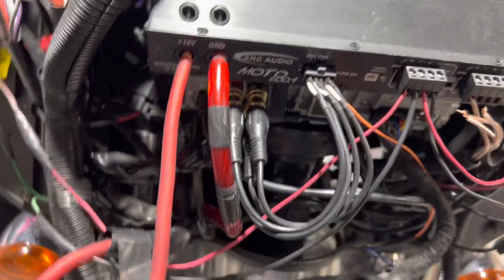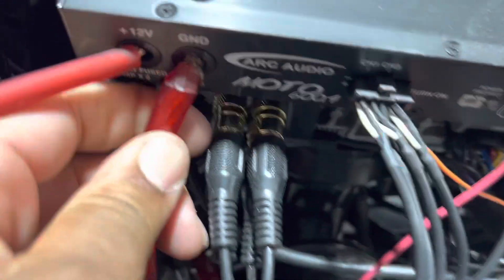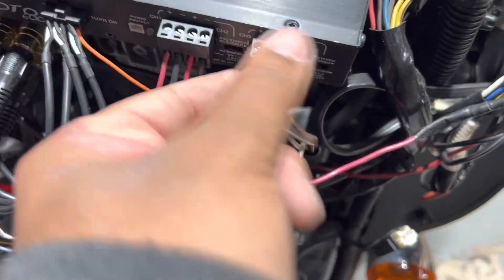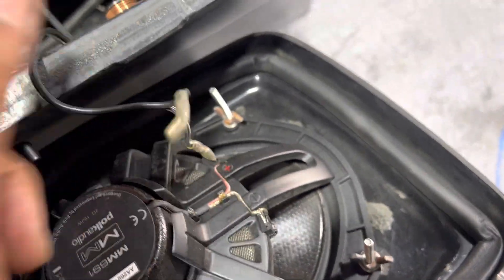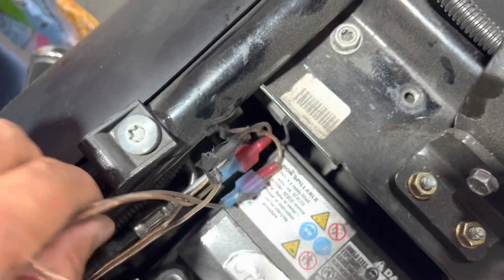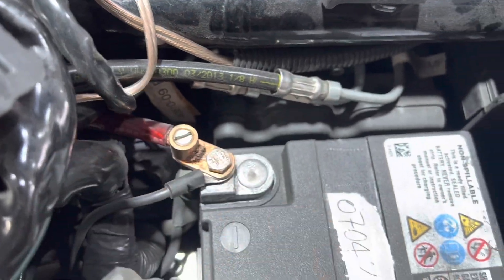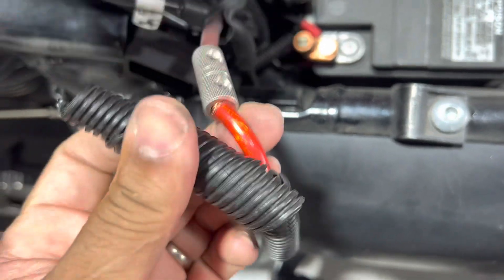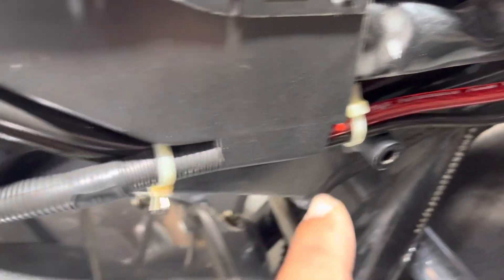Harley Davidson Street Glide wiring rescue and audio upgrade Part 1 Project prosper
Bike came in for a huge wiring rescue.

We kept the Sony radio

Added a hki mini dsp

Removed all the cheap cca aluminum power and speaker wire

Upgraded all the wiring and rca to stinger ofc copper

We upgraded the arc audio moto 600 to 2 sound digital evox 2 800.4

We kept the jm rocker speakers in the uppers and lowers  and Polk audio 6x9s in the lids ( for now )

And rewired them .

We added Xt90
Quick disconnects to the saddle bags

The bike was then rta tuned .

His next appointment he will be upgrading the saddle bags to 2014 and up bags and running cicada 10a sealed and ported .